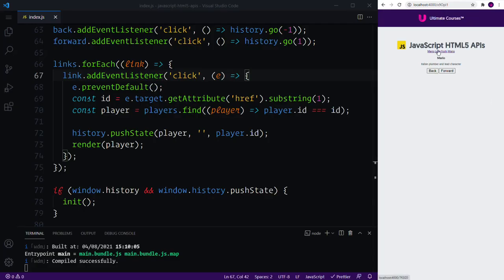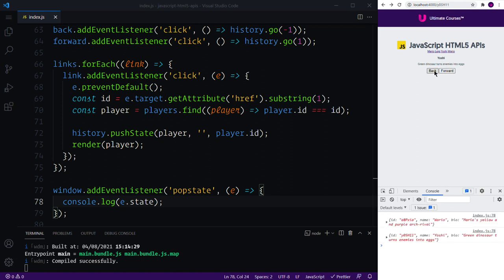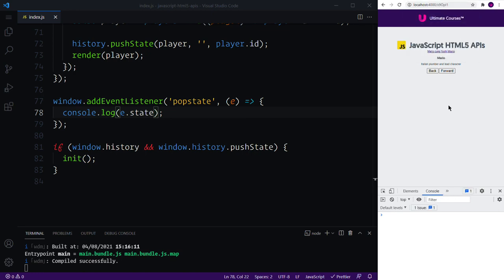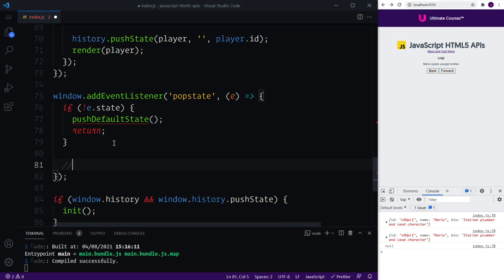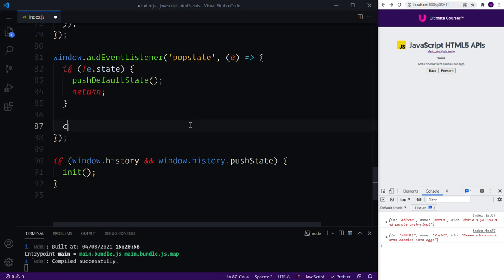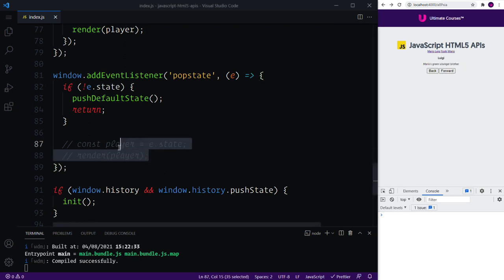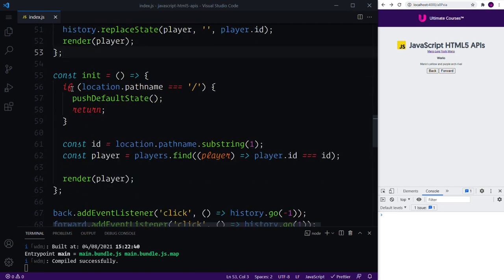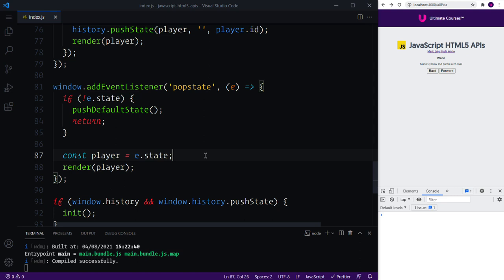JavaScript HTML5 APIs 046 Popping State from the History Stack